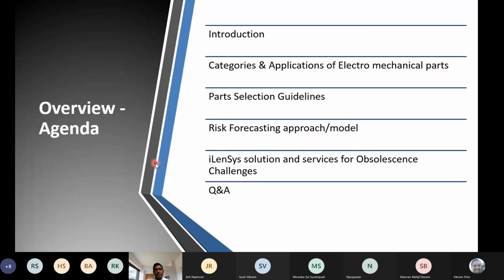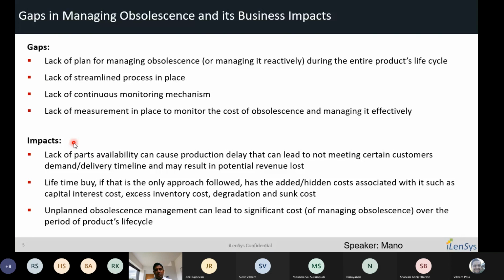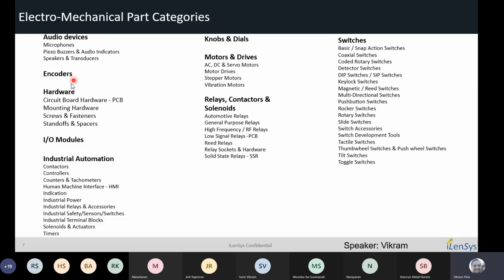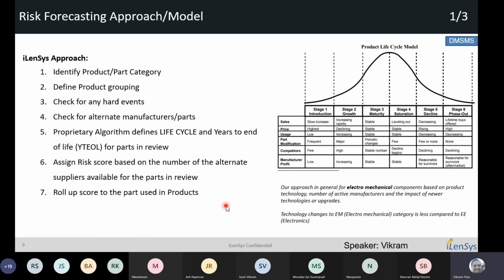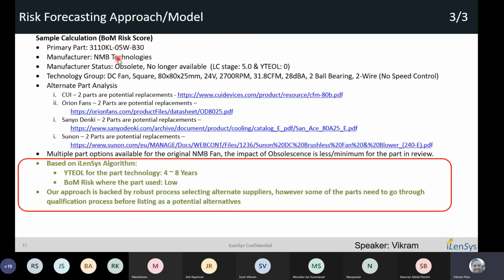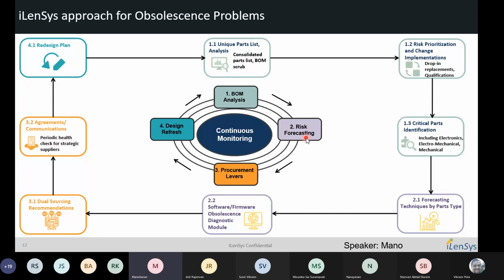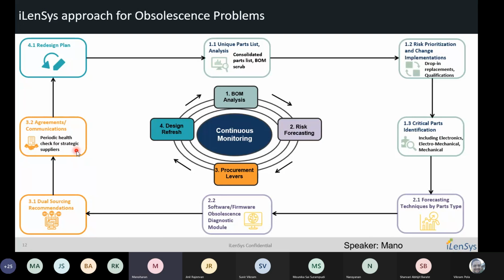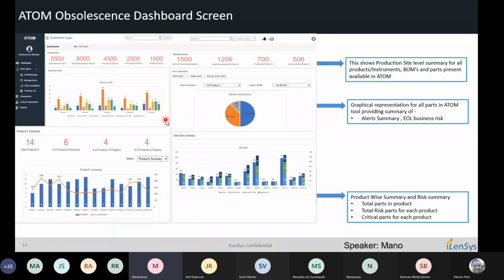Webinar on Obsolescence Risk Forecasting for Electro-Mechanical Components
Topics covered in the webinar:
1. Categories and applications of electro-mechanical components
2. Risk forecasting model for electro-mechanical components
3. Parts selection guidelines for various categories of electro-mechanical components
4. iLenSys solution for addressing electronics and electro-mechanical components obsolescence challenges